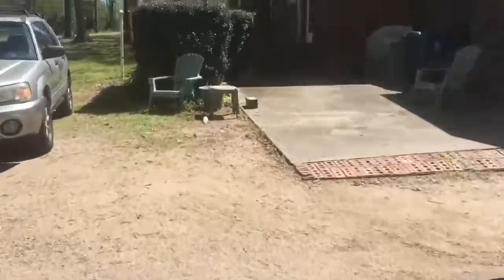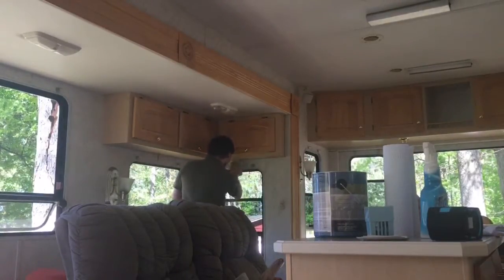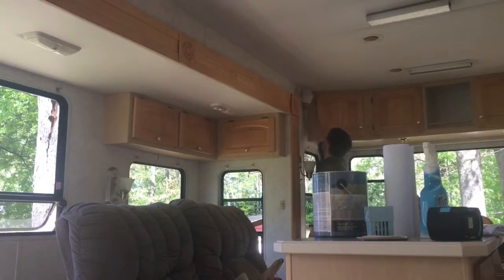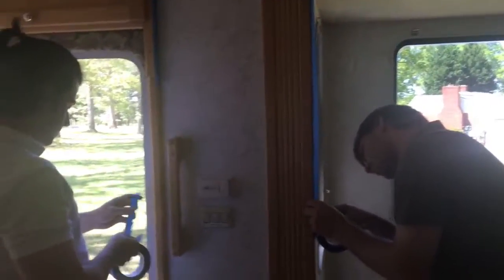Painting Danny The RV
Tune in to our first, or should I say beginning, attempt at painting our RV!